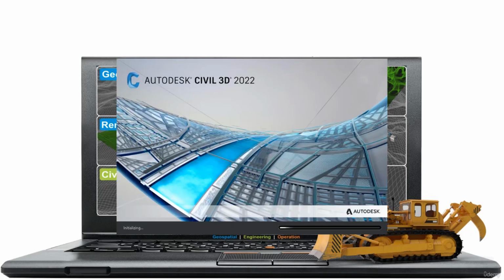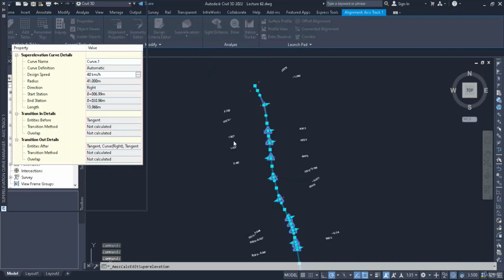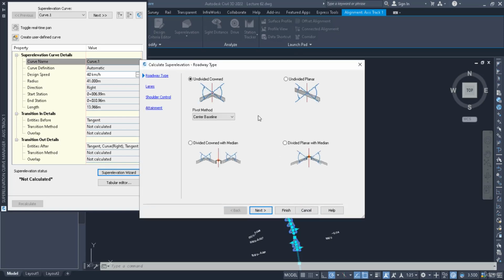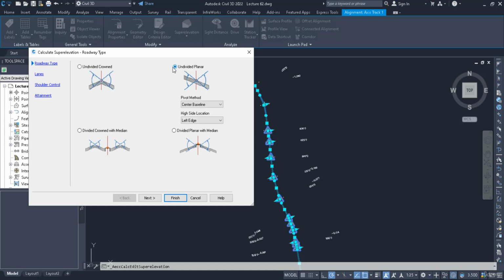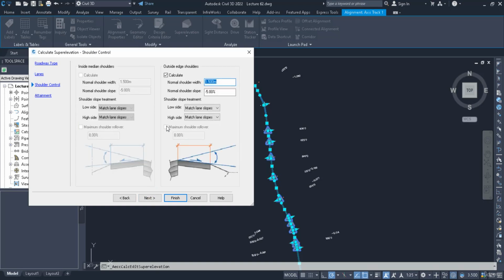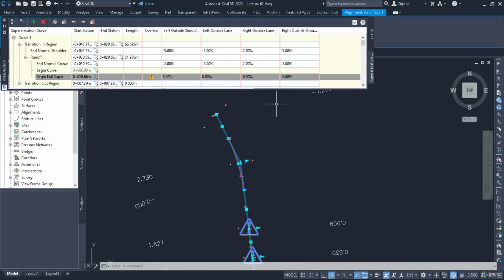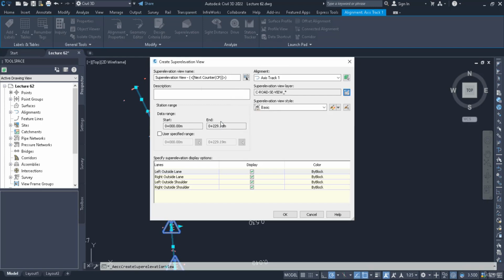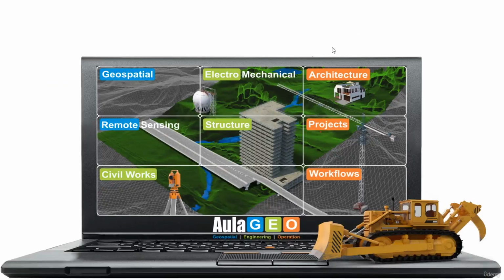57 Превосходный вид с высоты